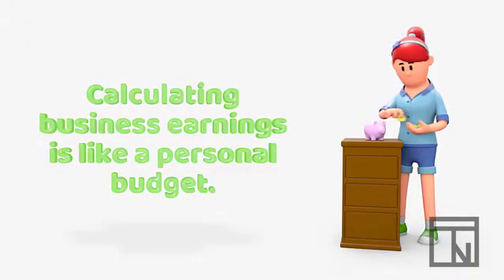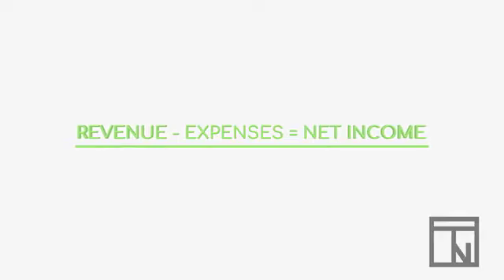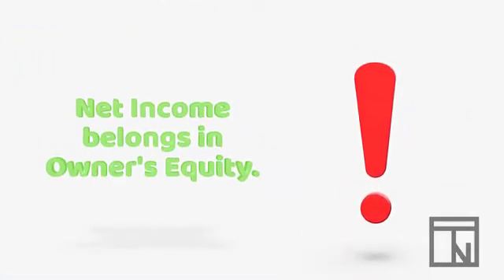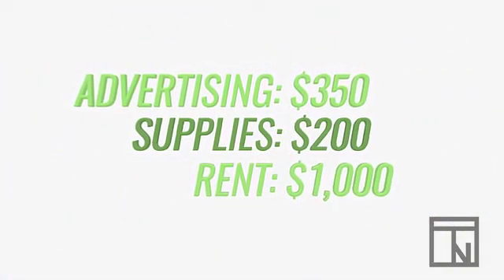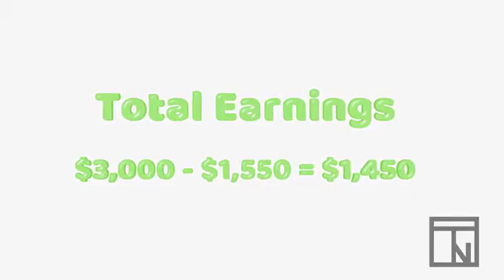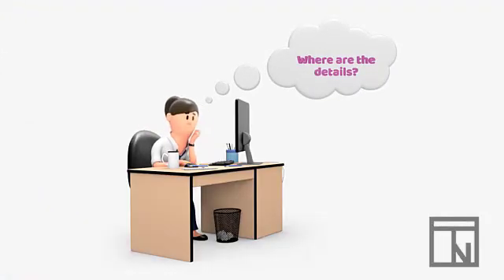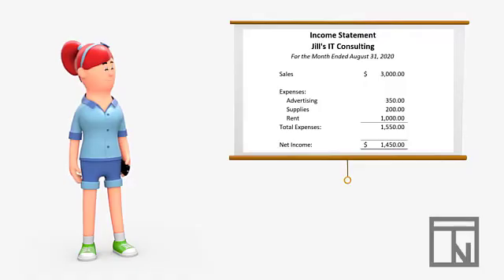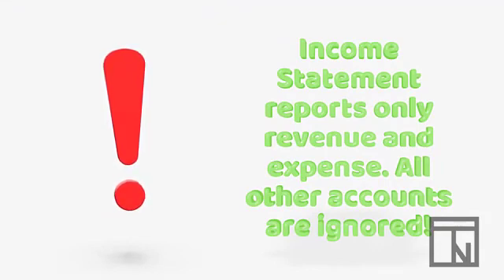Net Income & The Income Statement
One of the first things that most stakeholders want to know about a business is if it is making enough money. To answer this question, we use a calculation known in accounting as Net Income. In this short video you will get introduced to Net Income, learn how to calculate it, and learn how to report it on a financial statement known as the Income Statement.

This video was created in relation to the Utah State CTE standards for the Accounting I High School course. Specifically, this video prepares students to complete Strand 5, Standard 2: Explain the process of creating an income statement.